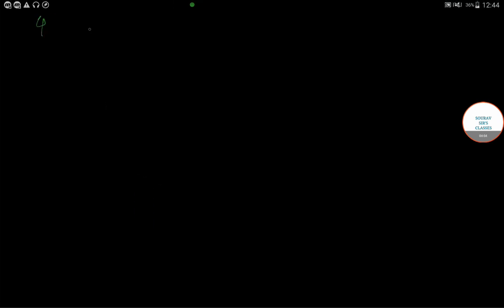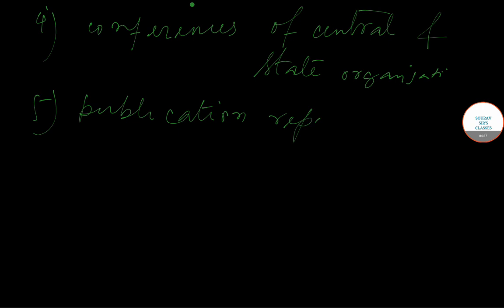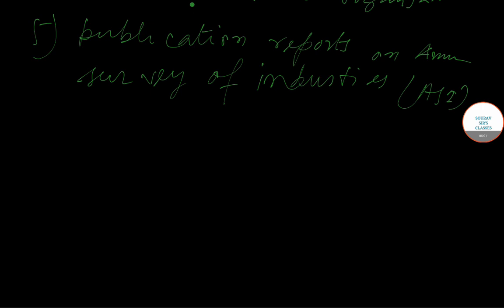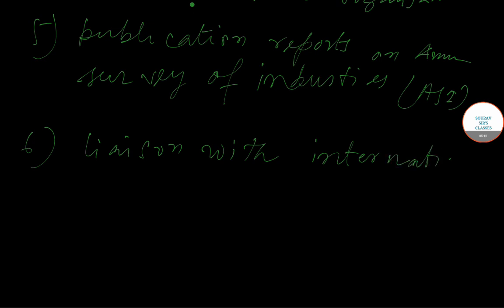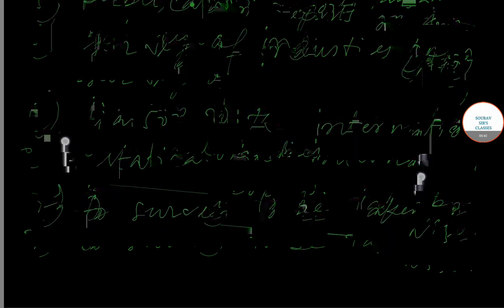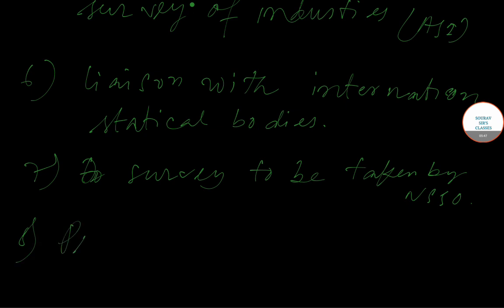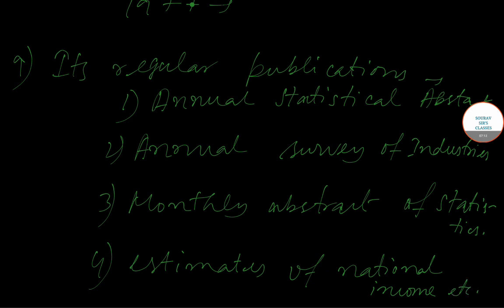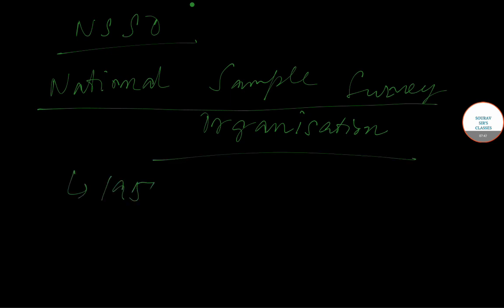Central Statistics Organisation (CSO),National Sample Survey Organisation (NSSO) ANALYSIS EASY TRICK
What is IAS Exam?
Indian Administrative Service (IAS) was formerly known as Imperial Civil Service (ICS) is the Civil Services Examination and one of the toughest competitive exams in India. It is conducted by the Union Public Service Commission for the recruitment of officers for the All India Administrative Civil Service.

About IAS:
Founded: 1858 (as Imperial Civil Service) January 26, 1950 (as Indian Administrative Service) The Indian Administrative Service is the premier administrative civil service of the Government of India. HIerarchy-wise, IAS is the highest administrative post among the 24 services like IPS, IFS etc. IAS is the permanent bureaucracy in India and forms a part of the executive branch.

UPSC IAS 2018: The UPSC Civil Services Prelims Result 2018 has been declared on the official website. Aspirants who have qualified for the Main exam will have an exam from September 28, 2018, to September 30, 2018, and October 6, 2018, to October 7, 2018. Hence, we provide you with best UPSC Civil Services Main reference books which can buy through online at an affordable cost.

UPSC IAS 2019:

The UPSC has released the tentative dates of civil services exam 2019.

According to the UPSC calendar, the UPSC Preliminary Exam 2019 will take place on June 2, 2019.
The Civil Services Main exam will be held on September 20, 2019.
 IAS Civil Services Date of Notification - February 19, 2019
 Online Registration Start Date - February 19, 2019
Online Registration Last Date - March 18, 2019, up to 6:00 PM
The release of Admit Card (Preliminary) - 4th Week of May 2019
 Date of Civil Services Preliminary Examination - June 02, 2019
Date of Civil Services Main Examination - September 20, 2019

Being an IAS Officer An IAS officer is  given administrative command of an entire district as a District Collector.  IAS officers also represent Government of India at international level in bilateral and multilateral negotiations. Given below is the detailed scenario like eligibility criteria, roles & responsibilities, etc. for the upcoming Civil Services Examination 2019:

Eligibility Criteria Nationality:

1.Candidate must be a citizen of India
2.Candidate must be a citizen of Nepal or a subject of Bhutan
3. Candidate must be a Tibetan Refugee who came to India before January 1, 1962, to be settled permanently in India
4.Candidate must be person of Indian Origin who has migrated from Ethiopia, Kenya, Malawi, Myanmar, Pakistan, Sri Lanka, Tanzania, Uganda, Vietnam, Zaire, or Zambia with an intention of permanently settling in India

Eligibility Details:

1. Nationality: A candidate must be either
(a) A citizen of India, or
(b) A subject of Nepal, or
(d) A Tibetan refugee who came over to India before 1st January, 1962 with the intention of permanently settling in India, or
(e) A person of Indian origin who has migrated from Pakistan, Burma, Srilanka or East African countries of Kenya, Uganda, the United Republic of Tanzania, Zambia, Malawi, Zaire and Ethiopia or from Vietnam with the intention of permanently settling in India.
Provided that a candidate belonging to categories (b), (c), (d) and (e) shall be a person in whose favour a certificate of eligibility has been issued by the Government of India.

2. Age: Candidate must have attained the age of 21 years and must not have attained the age of 30 years.

3. Age Relaxation:
i. 5 years in case of SC/ST candidates
ii. 3 years for OBC candidates.
iii. Age is additionally relaxable by 5 years for those applicants who had ordinarily been domiciled in the Kashmir Division in the State of Jammu & Kashmir during the period 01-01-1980 to 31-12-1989.
iv. 3 years for Defence Services personnel (disabled in operations during hostilities with any foreign country or in a disturbed area and released as a consequence thereof).
v. 5 years in case of ex-servicemen including Commissioned Officers and ECOs/SSCOs.
vi. 10 years in the case of blind, deaf-mute and Orthopaedically handicapped persons.